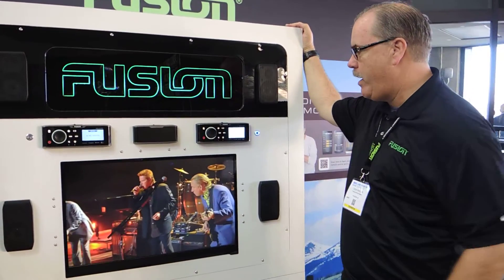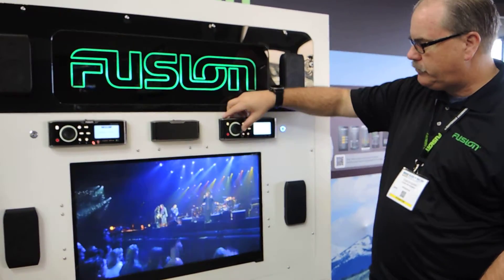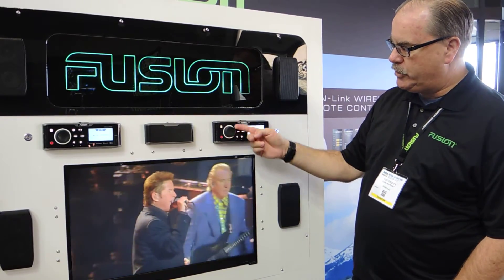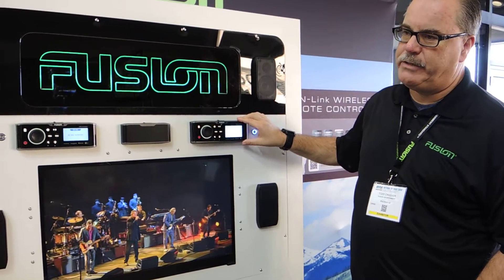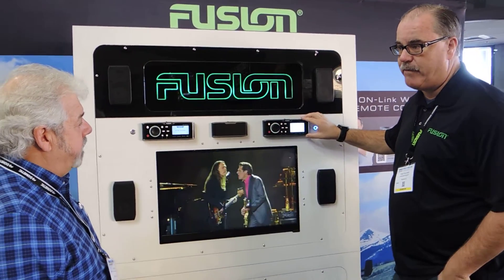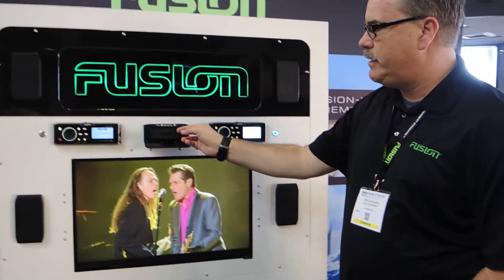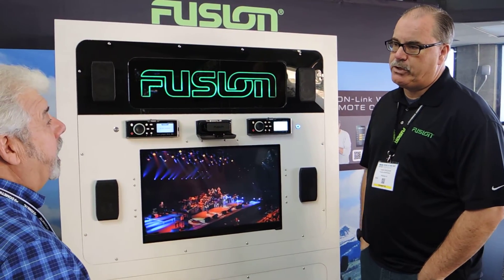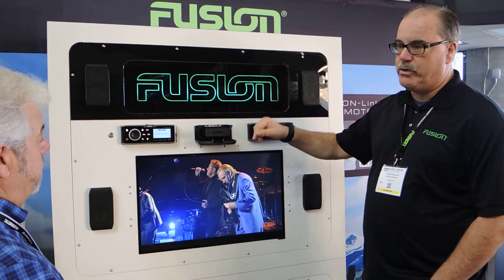Fusion Entertainment RV stereo systems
Todd Crocker from Fusion Entertainment describes the new RV stereo systems